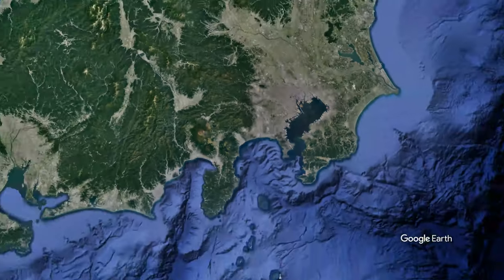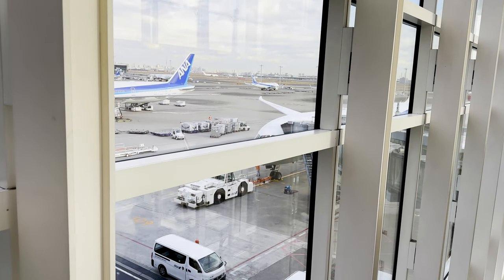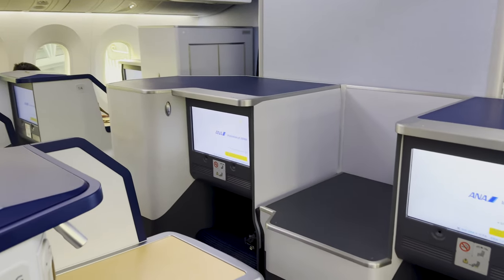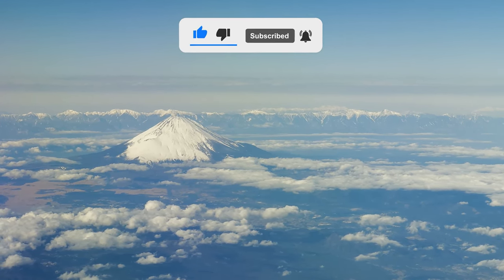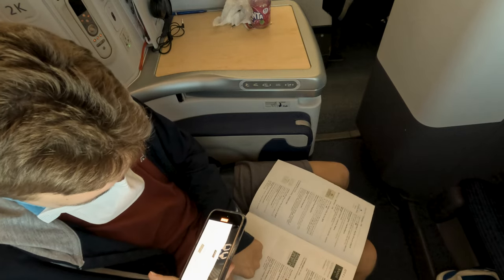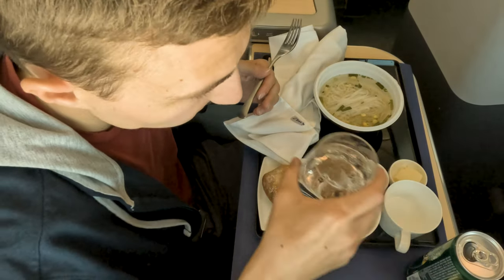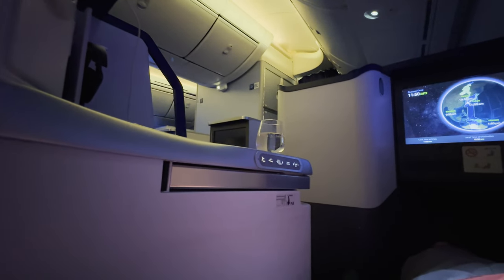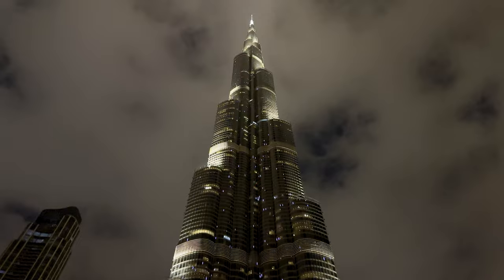Onboard ANA's *Underrated* 787 Business Class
While ANA's Flagship product 'The Room' is rightfully praised all across the internet, in this video I try their much less well-known 787 business class flying from Tokyo Haneda International Airport (HND) to Hong Kong International Airport (HKG). Can this product hold its own or does it not even stand a chance against the competition?

If you are someone who values travel and wants to have a network of like-minded individuals, you should consider joining The Travel Lane (our free community linked below) The Travel Lane is a free community I run to discuss all types of travel (mainly luxury travel on points and miles) with people in the same mindset as myself.

If you are wanting to raise your game in the luxury travel space using points and miles by applying for a new credit card, please consider using the affiliate page (Top Credit Card Picks) linked below. It would help support the channel immensely and would help allow me to keep working to turn my passion into something I can afford to do full-time (please make sure the welcome offers are competitive though).

Top Credit Card Picks See Ad Disclosure Below

I am very happy to report that ANA’s 787 business class is a solid product. While not as flashy as some competitors, I thought this was a great flight and I would love to fly ANA again. I think my main complaints are that :
1. ANA's business class lounge gets *very* crowded even fairly early in the morning which didn't make for the most relaxing way to start the trip.
2. There was no amenity kit (come on I want my free collectible 😂)

The seats are not as private as I would like but they are phenomenally maintained and are quite comfortable. The food was excellent as is expected on a Japanese carrier. While I am vegetarian and am usually more restricted, I really enjoyed the meal they prepared for me. The bedding was also great, it felt very ergonomic and I had no problems getting comfortable. I found the footwell to be on the larger side which was wonderful.

If you are flying this specific aircraft configuration, I would highly recommend choosing an A or K seat since you will be much closer to the window and have a much higher sense of privacy. The C and H seats are much more exposed in the aisle.

Despite this seat normally costing $2,500 or more one-way, I was able to book for under $60 in fees using American Express Membership Reward Points. I transferred 30,000 points to Air Canada Aeroplan after finding an award seat available. If you are looking to book on ANA, typically the best availability comes close in usually within 21 days of departure. Flexibility will help immensely here. You can use a variety of tools such as Point.me, United.com, and ExpertFlyer to help you find seats.

Giveaway details: On March 24th, 2023 6:10 PM Pacific Time I will be randomly choosing the winner of a $50 Amazon gift card. I will reach out to the winner and they must respond within 72 hours or a new winner will be chosen.

Intro: 0:00
ANA Lounge: 0:20
How I Booked: 0:47
Seat Map: 1:15
Seat Tour: 1:25
Taxing and Takeoff: 1:54
Seat Tour Continued: 2:15
Menu: 2:55
Meal Service: 3:11
Restroom Tour: 3:51
Lie-flat Bed: 4:04
Descent into Hong Kong: 4:40
Upcoming Trip and Giveaway: 4:53